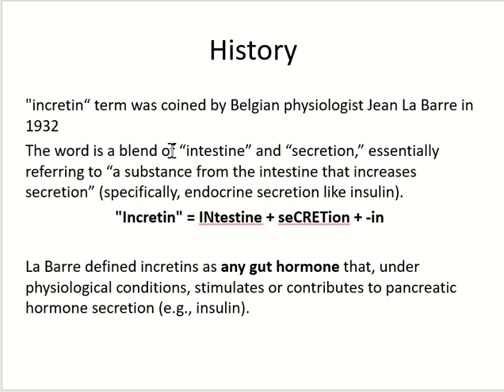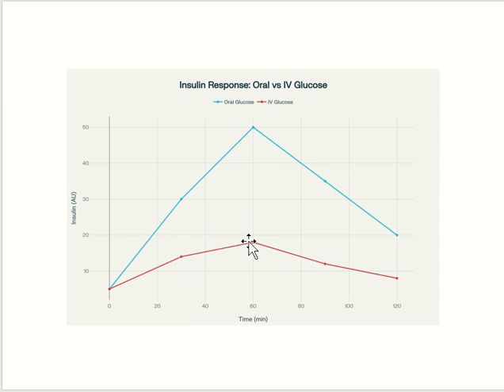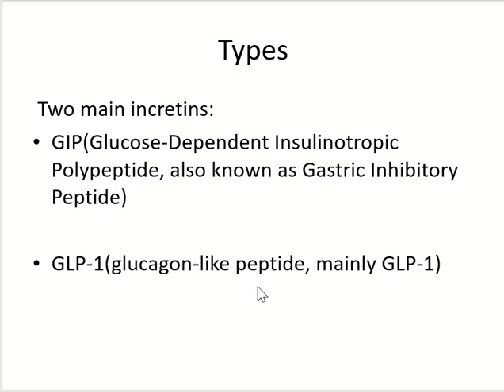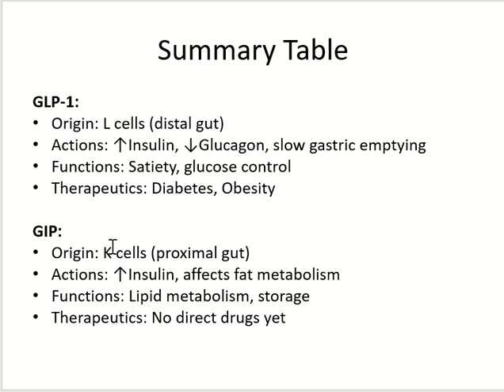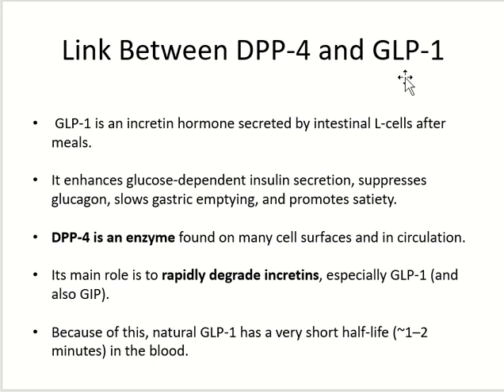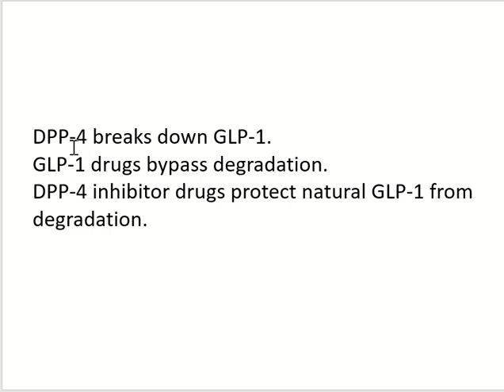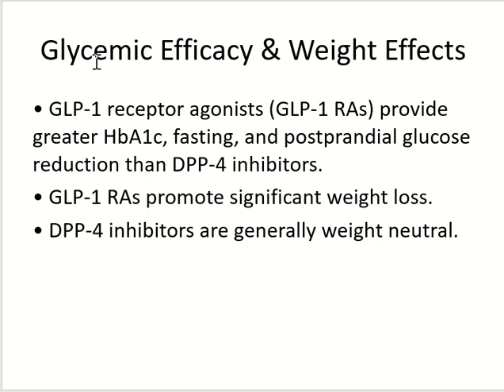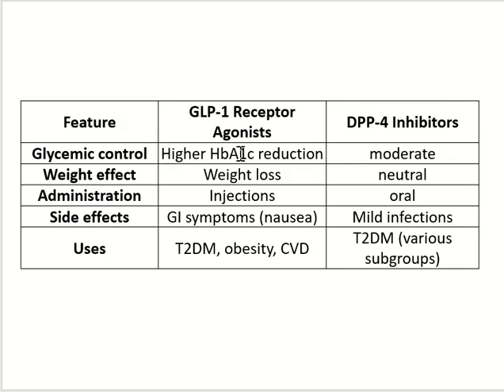Incretins Explained | GLP-1 & GIP Mechanism & Therapeutic Uses in Diabetes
In this video, we simplify Incretins – GLP-1 and GIP, their mechanism of action, and their therapeutic role in diabetes and obesity management. Learn how incretin hormones enhance insulin secretion, reduce glucagon, and improve blood sugar control. We also discuss GLP-1 receptor agonists, dual GIP/GLP-1 therapies, and clinical applications.

👨‍⚕️ Perfect for:
• Medical students
• Healthcare professionals
• Anyone curious about modern diabetes therapies